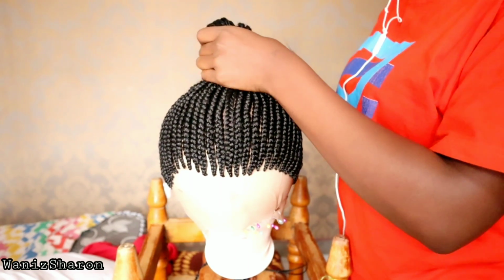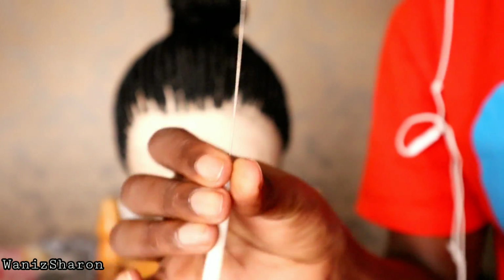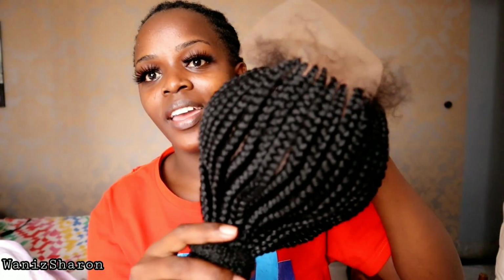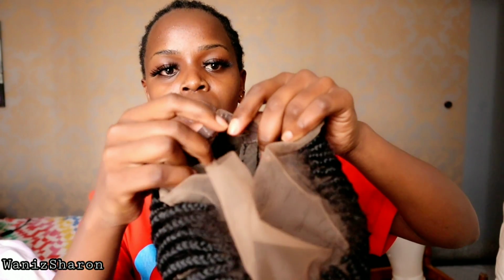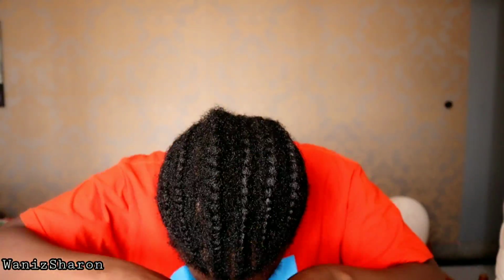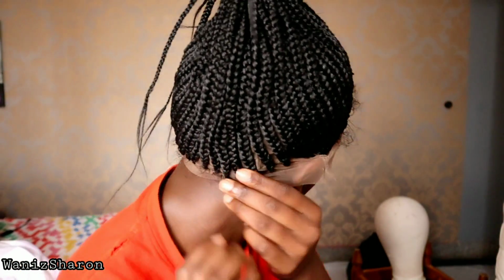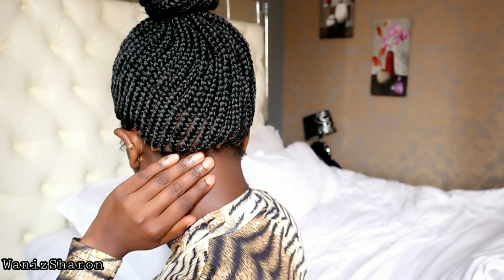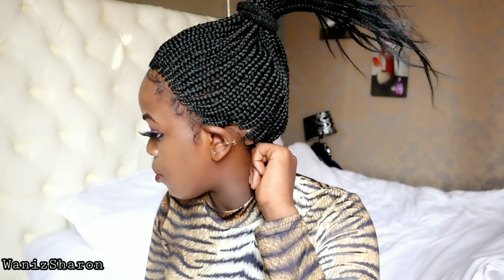HOW TO MAKE A WIG WITHOUT A FRONTAL | New Method AND Very Detailed WIG DIY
Ventilation needle
Swiss Lace Net For Making Wigs
4x4 lace closure
13x 4 lace net for making wigs
Elastic band
combs for wigs

This Video is not sponsored but the video and description may contain affiliate links, which means that if you click on one of the product links and buy, I’ll receive a small commission.Thank you for the support

No Closure.How to make Ghana braided wig(biginner friendly)